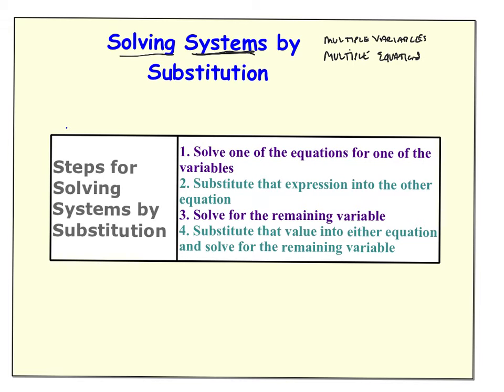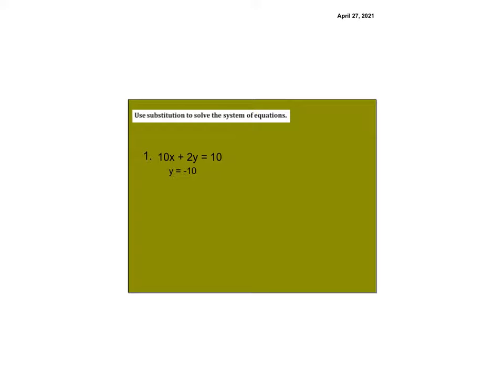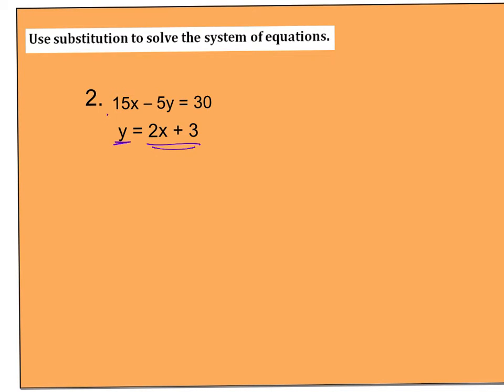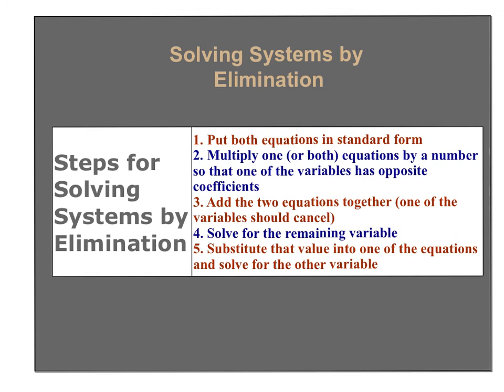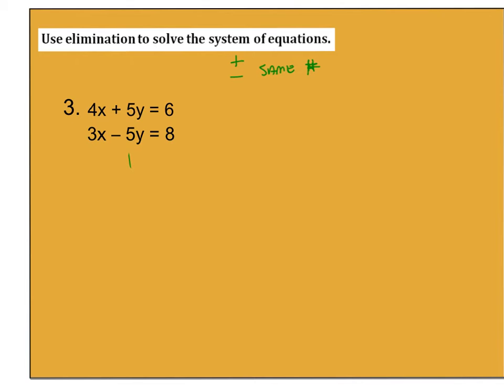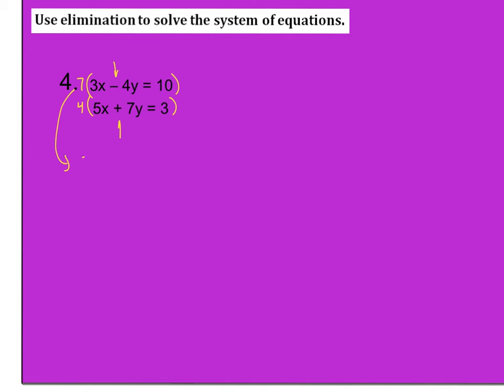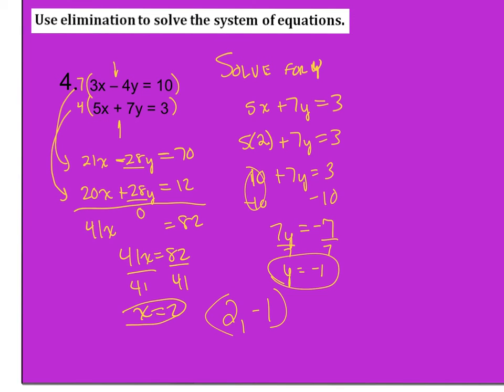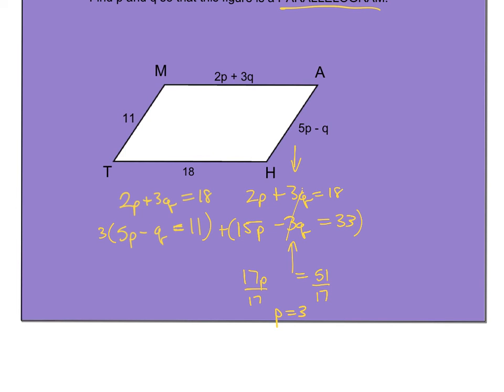Geo A solve systems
Quick review of solving systems. Geo za Heeren